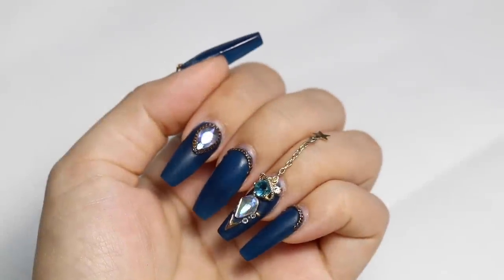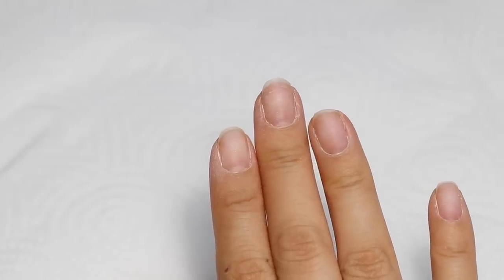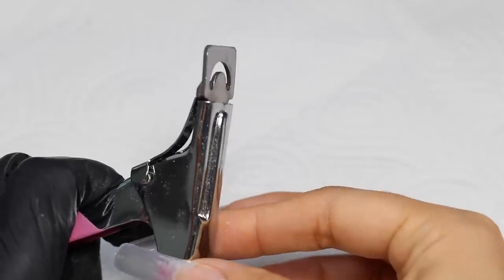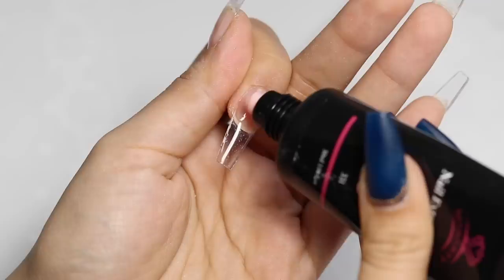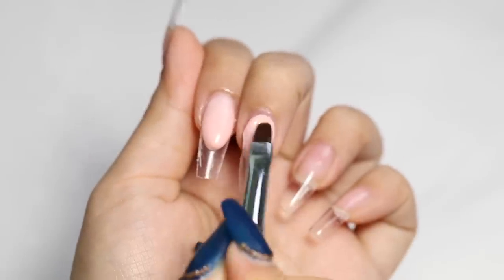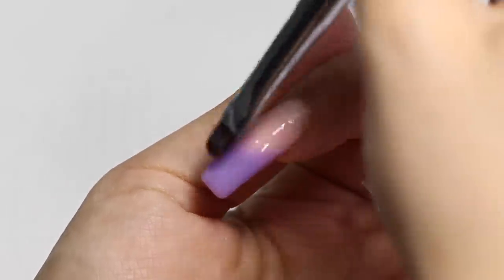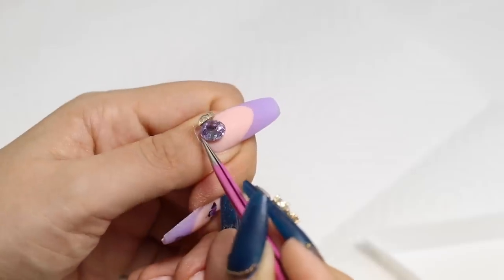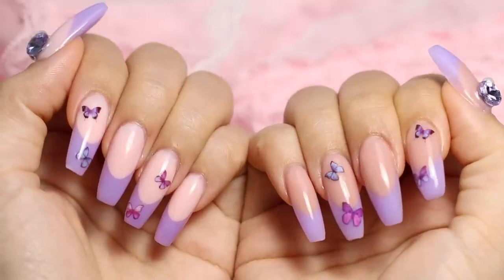DIY French Polygel Nails for Beginners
Sit back, chillax and let me show you how to create the perfect french nails at home using polygel ☺️

Mithos Clear Nail Tips
Butterfly Stickers
Dgel Clear Pumping Gel MID